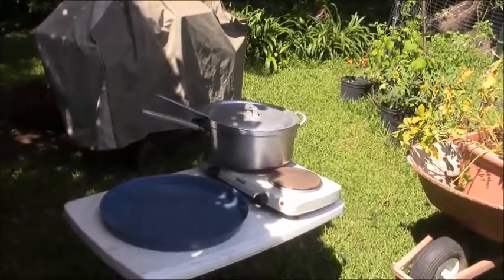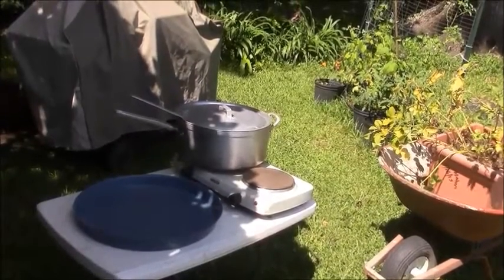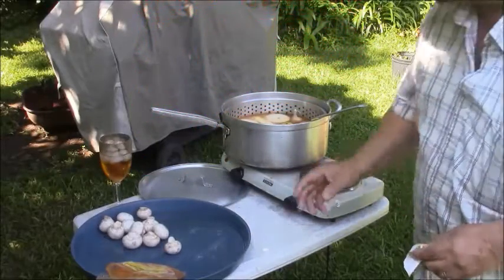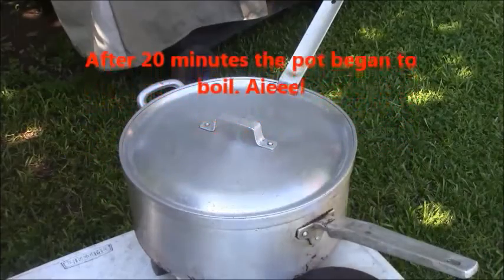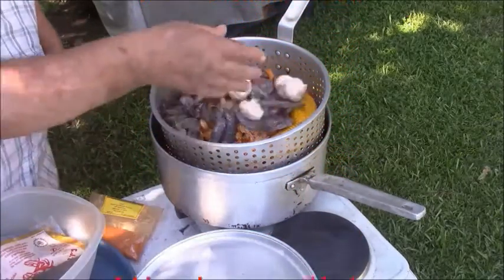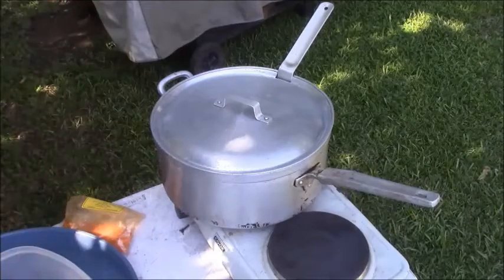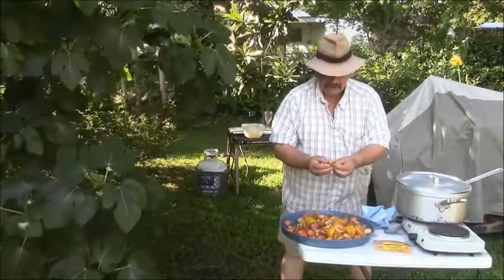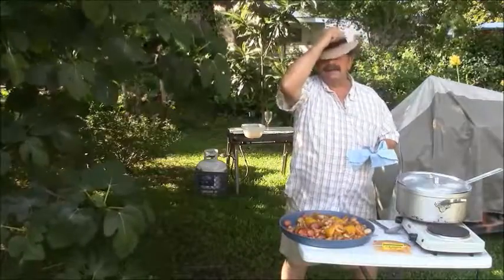Apartment/Dorm Style No-Mess Seafood Boil!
This is a good easy recipe for the Cajun college student that's stuck in a dorm with no real way to boil seafood the way dad does it on the bayou. Whether in a apartment or in a dorm room this is the way to do it my friends, so break out the togas and go for it. Aieee!